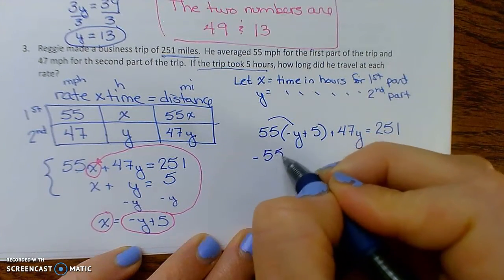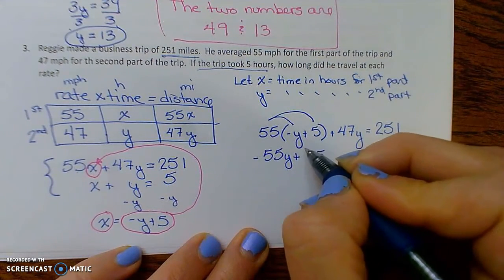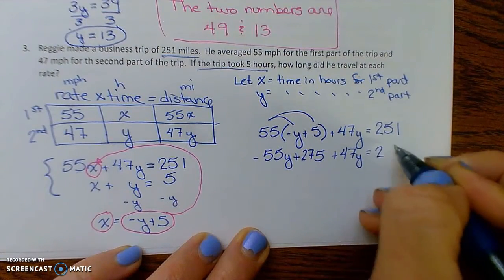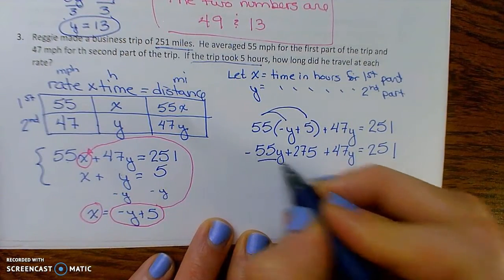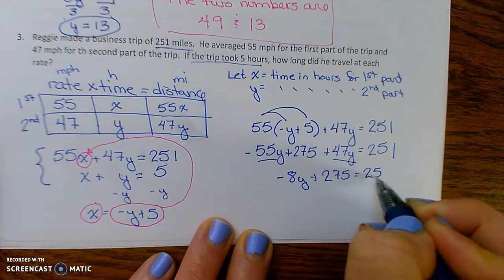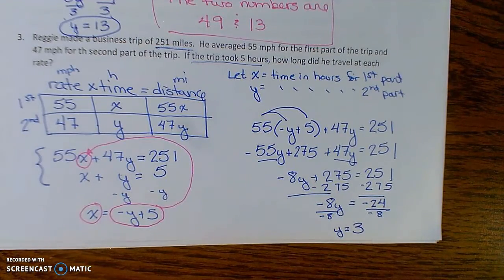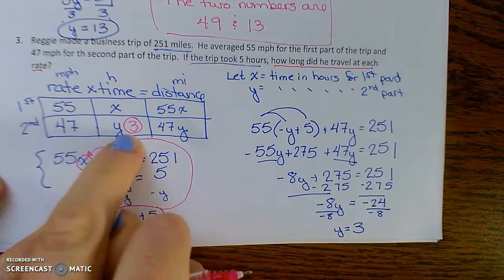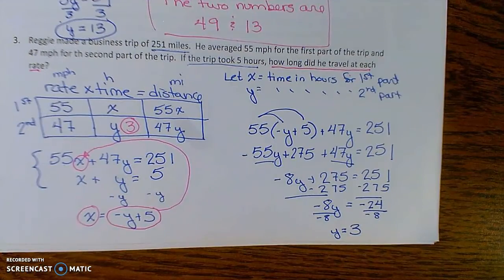Math 095 8.4 word problem 3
Application of linear equations - rate, time, distance word problem